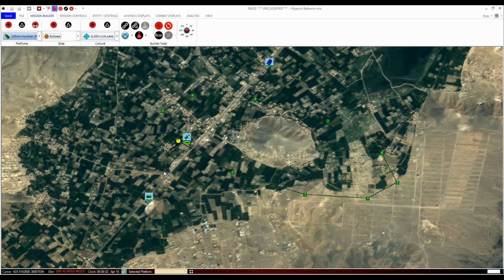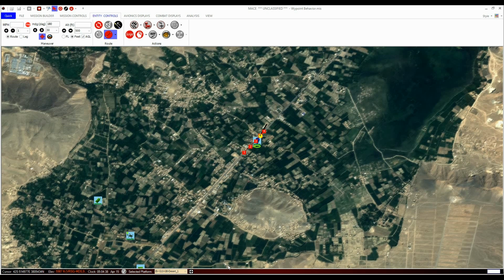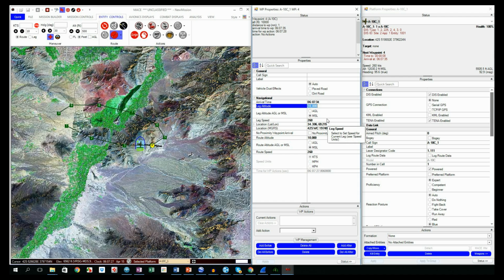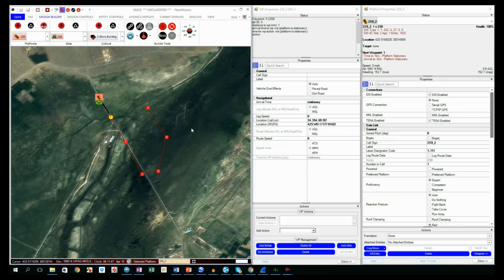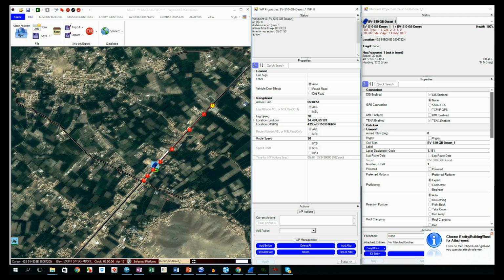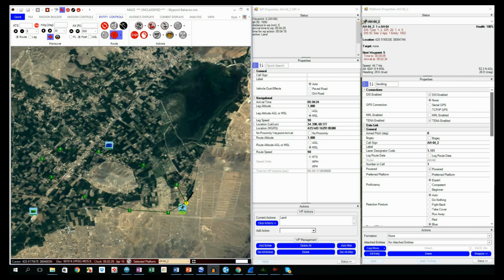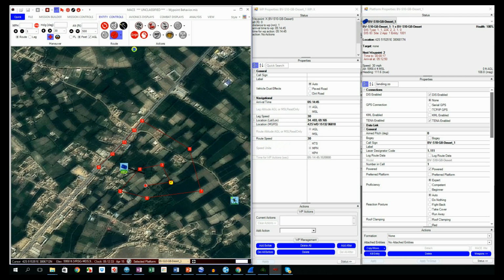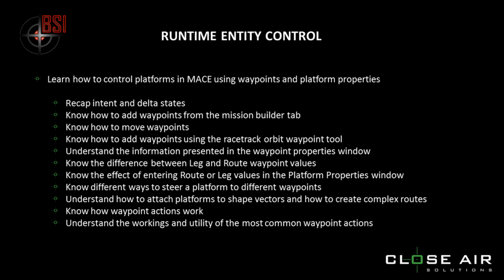MACE Tutorial Video 4: Runtime Control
This is a MACE Tutorial video.  It covers the control of entities at runtime, with a focus on building routes using waypoints.  It also covers road attachments and waypoint actions.

Chapter Marks:

Intro: 0:00
Waypoint Properties: 0:20
Waypoint Actions: 14:13